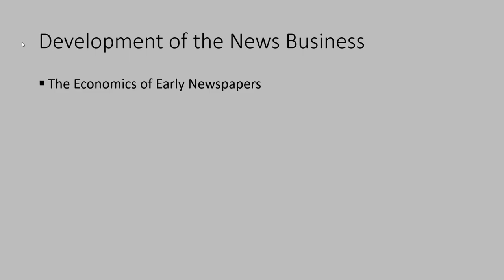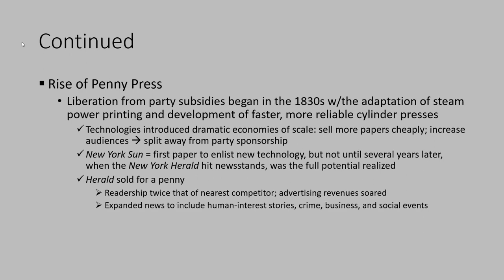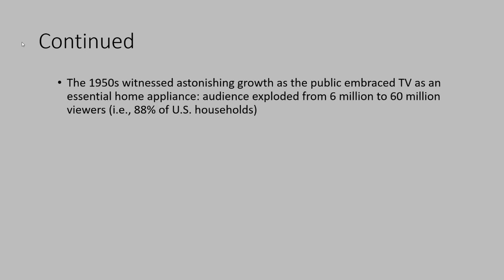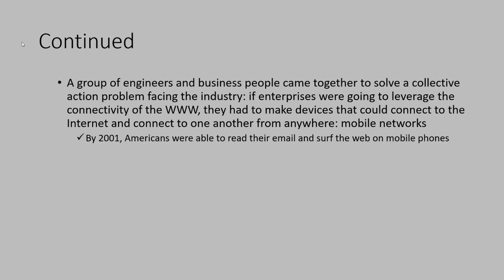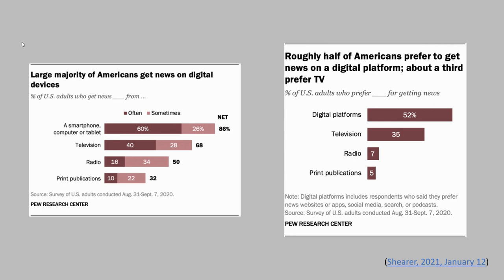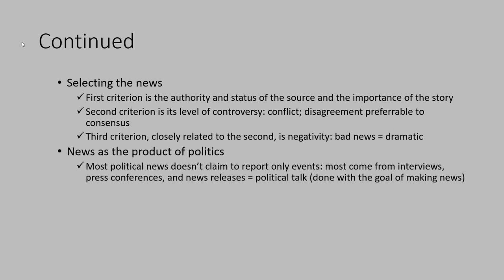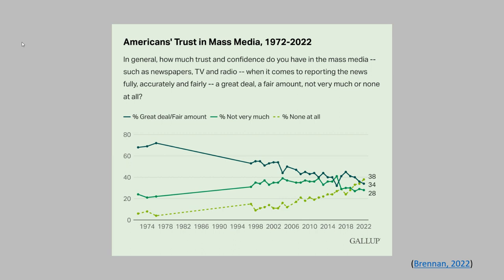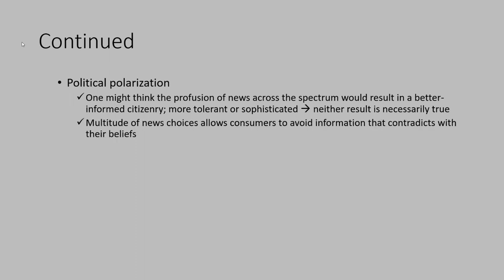PSC 101: Media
John A. Duerk, Ph.D.
Political Science
Liberal Arts Division
Western Nevada College
Carson City, Nevada